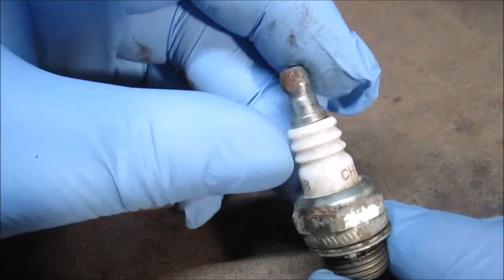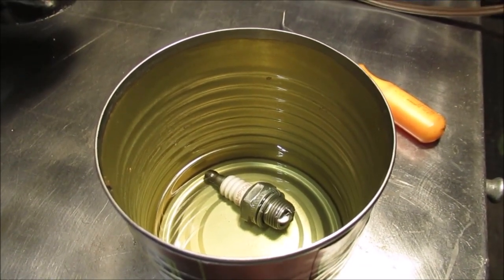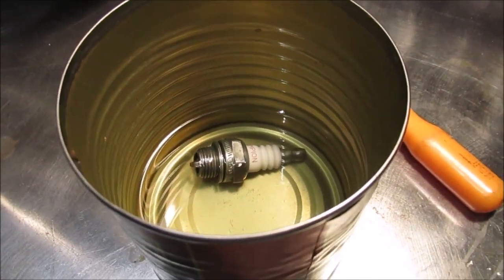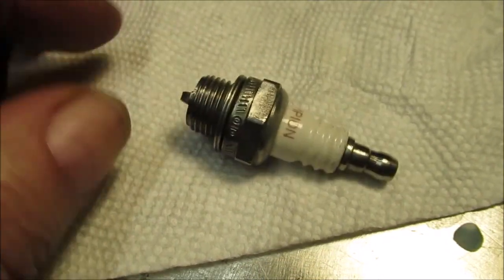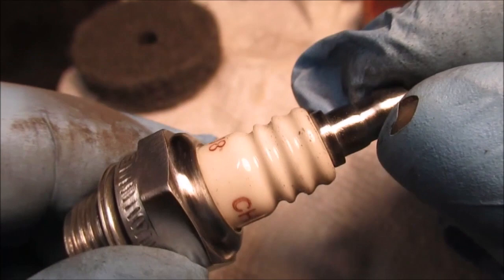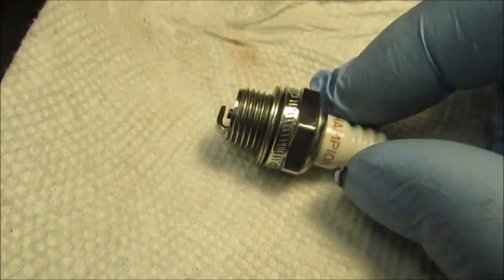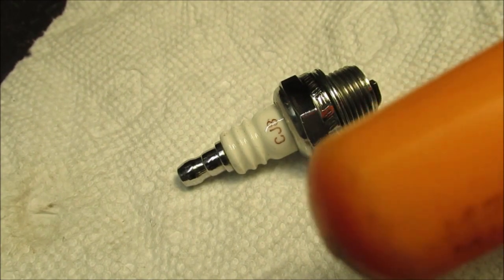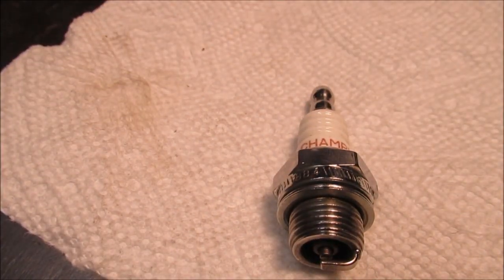Clean & Polish Old Spark Plug to a MIRROR Finish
Used several wheels from kit and polished it to a mirror finish   Note : I do not get paid to show any products on my videos